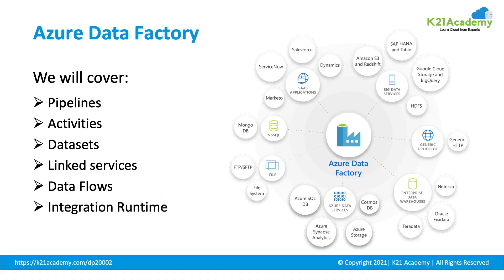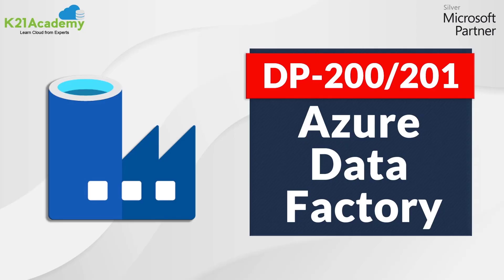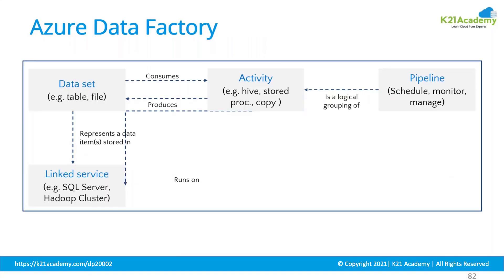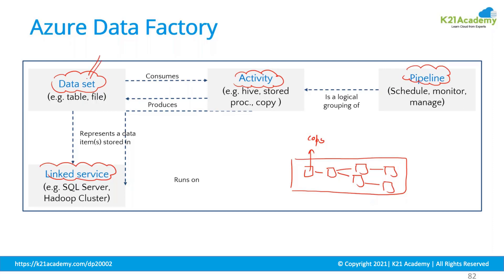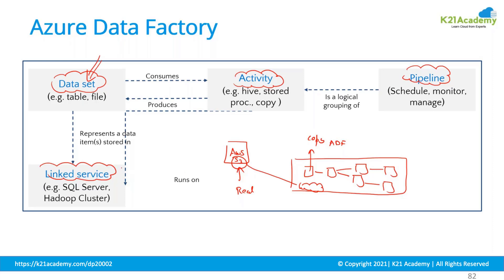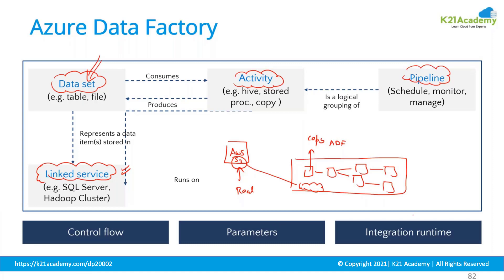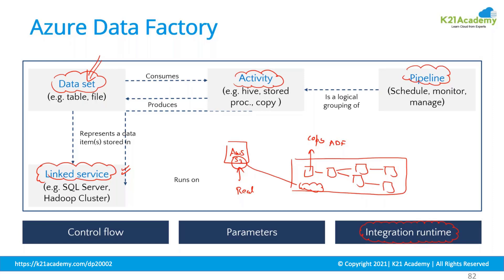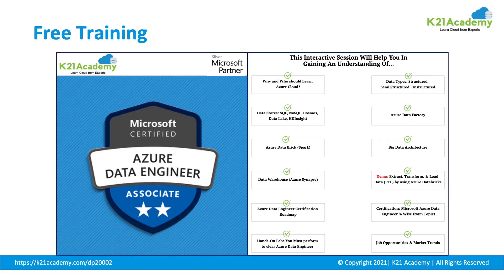Azure Data Factory | Azure Tutorial For Beginners | K21 Academy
Wish to become a Microsoft Azure Data Engineer? Then register for the FREE MASTERCLASS now

Azure Data Factory is the cloud-based ETL and data integration service that allows us to create data-driven pipelines for orchestrating data movement and transforming data at scale.

What Is ETL?
1) Extract
In this extraction process, data engineers define the data and its source.
Data source: Identify source details such as the subscription, resource group, and identity information such as secretor a key.

2) Transform
Data transformation operations can include combining, splitting, adding, deriving, removing, or pivoting columns. Map fields between the data destination and the data source.

3) Load
During a load, many Azure destinations can take data formatted as a file, JavaScript Object Notation (JSON), or blob. Test the ETL job in a test environment. Then shift the job to a production environment to load the production system.

➤ Azure Data Factory is composed of the following key components.
➤ Pipelines
➤ Activities
➤ Datasets
➤ Linked services
➤ Data Flows
➤ Integration Runtimes

These components work together to provide the platform on which you can compose data-driven workflows, with steps to move and transform data.

00:00 - Intro
00:12 - What we will cover
00:39 - Certification
00:58 - Learning Path
01:37 - Core Components of Azure Data Factory
05:03 - FREE Class

Also, don't forget to join us on our FREE Telegram group and be the first to receive Microsoft Azure related news and updates.